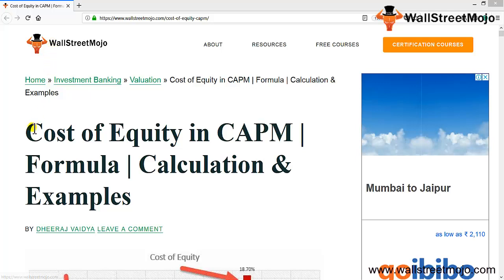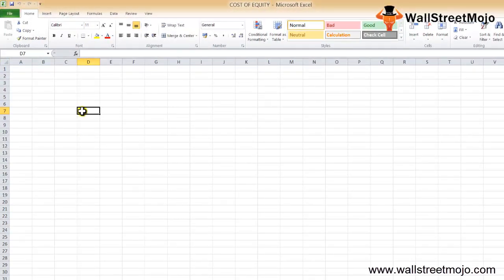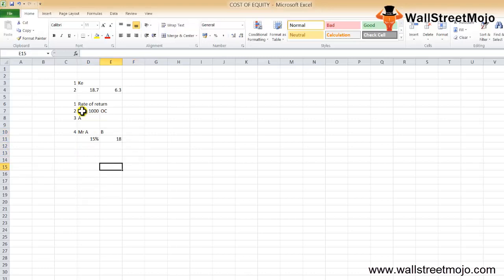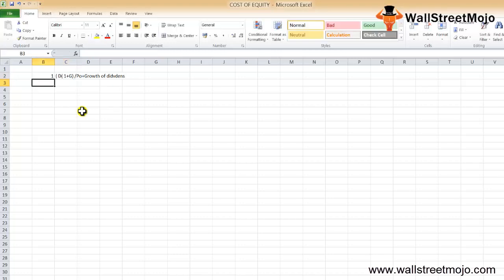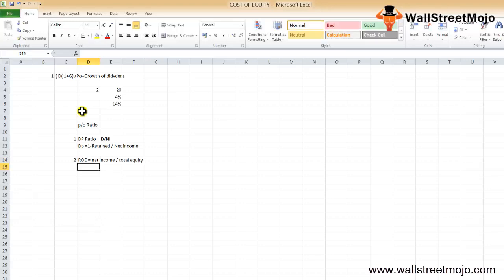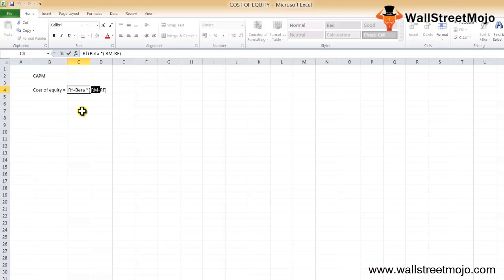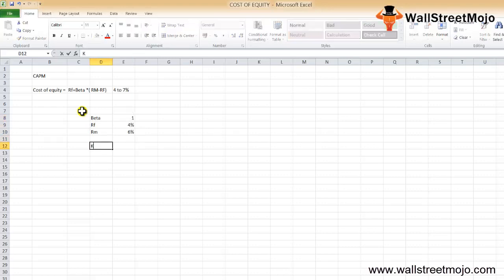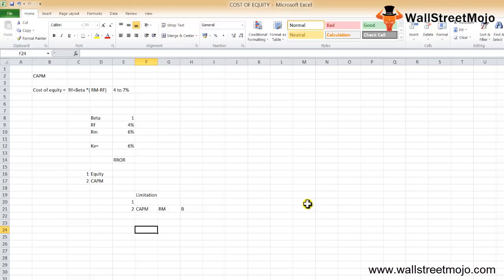Cost of Equity in CAPM (Formula, Examples) | Calculation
in this video on Cost of Equity in CAPM, we will discuss this topic in detail including What is Cost of Equity? Cost of Equity Formula and Examples.

𝐖𝐡𝐚𝐭 𝐢𝐬 𝐂𝐨𝐬𝐭 𝐨𝐟 𝐄𝐪𝐮𝐢𝐭𝐲?
This is an important measure for investors who want to invest in a company.
The rate of return investor requires from a stock before looking into other viable opportunities is know as cost of equity.

𝐂𝐨𝐬𝐭 𝐨𝐟 𝐄𝐪𝐮𝐢𝐭𝐲 𝐂𝐀𝐏𝐌 𝐟𝐨𝐫𝐦𝐮𝐥𝐚
Cost of Equity = Risk-Free Rate of Return + Beta * (Market Rate of Return – Risk-free Rate of Return)

𝐋𝐢𝐦𝐢𝐭𝐚𝐭𝐢𝐨𝐧𝐬 𝐨𝐟 𝐂𝐨𝐬𝐭 𝐨𝐟 𝐄𝐪𝐮𝐢𝐭𝐲
First, the growth rate can always be estimated by the investor

It’s not always easy to calculate the market return and beta in the case of CAPM, for an investor.

To know more about Cost of Equity CAPM, you can go to this 𝐥𝐢𝐧𝐤 𝐡𝐞𝐫𝐞